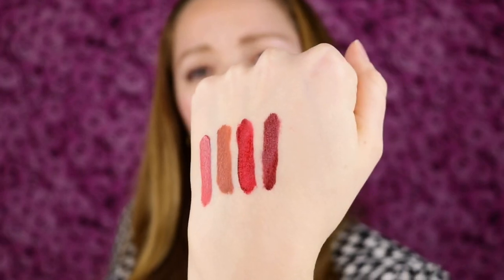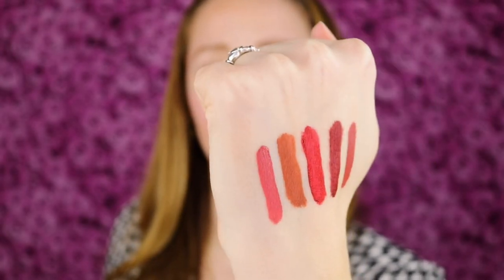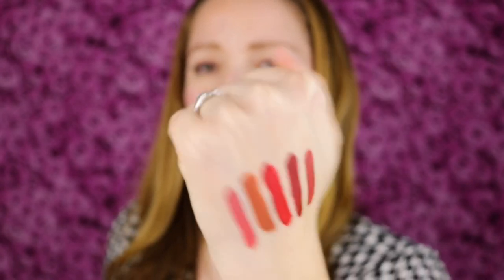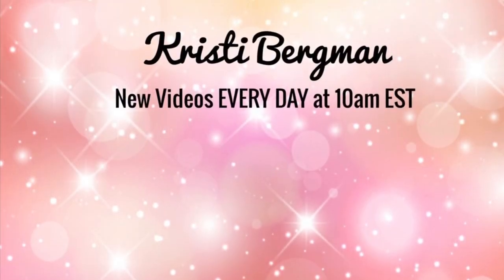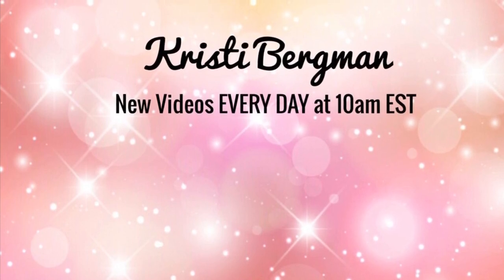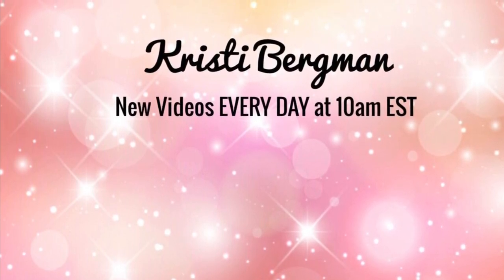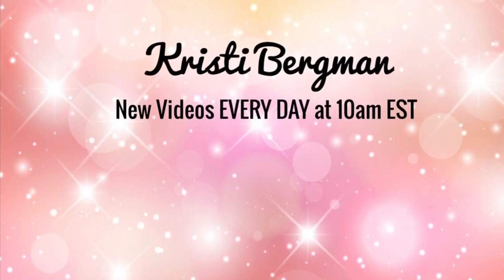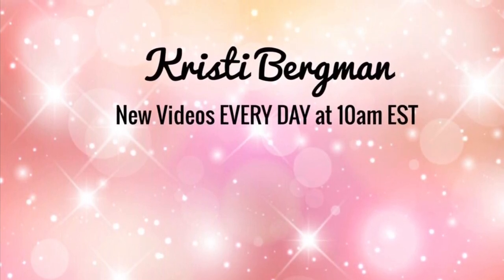ALTER EGO MATTE LIQUID LIPSTICK SWATCHES & REVIEW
Link for lipsticks ($6 or $28 for the collection)

In this video, I am reviewing the ALTER EGO MATTE LIQUID LIPSTICKS!